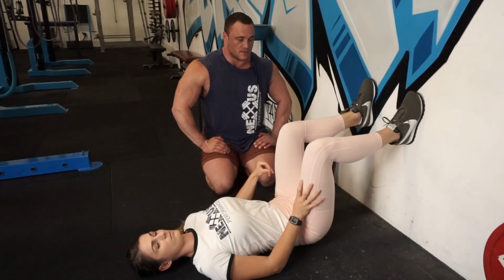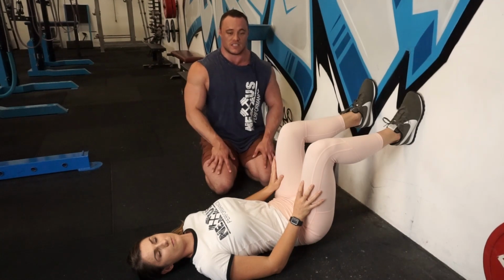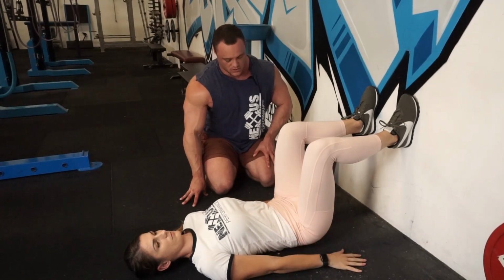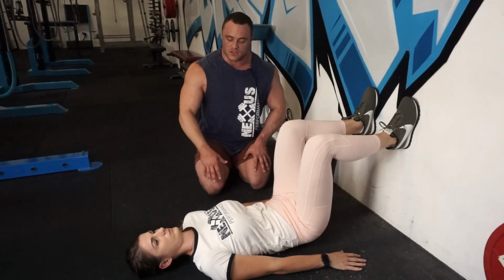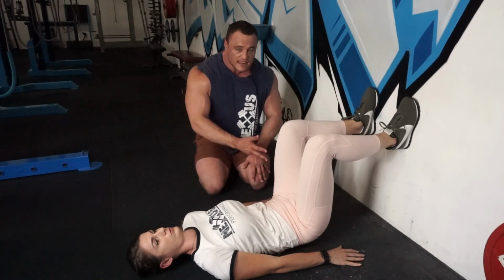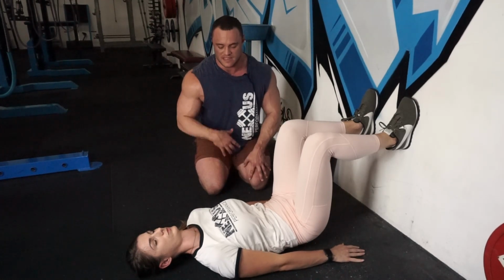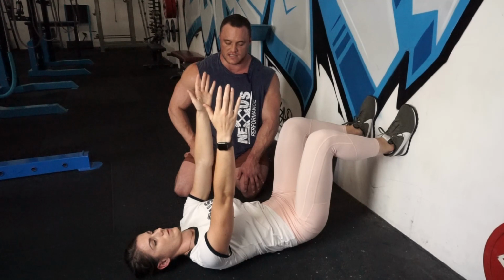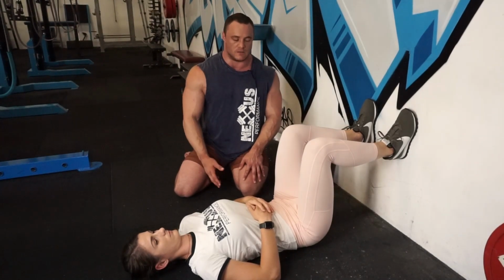How to do 90/90 Hip Lift Tutorial | Nexus Performance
Make this the number one, go to at the start of every single one of your training sessions, and if done correctly we can nearly guarantee it will help alleviate a lot of your shoulder or lower back/hip discomfort.

In this video Coach Will discusses how many of our clients who originally start working with us fall into extension movement pattern biases, which is expected with the lifts we perform in powerlifting. By executing the 90/90 Hip Lift allows us to improve the relationship with truck/ribs and hips, regaining a more neutral position.

By regaining a more normalised axial structure puts us in a stronger more stable position to load. Not only will you be able to 'feel' the muscles needed to load, but you will also generate better bracing biomechanics by creating intra abdominal pressue through proper breathing techniques explained too.